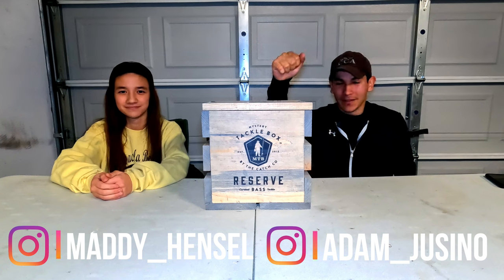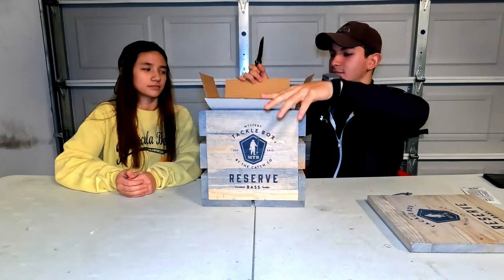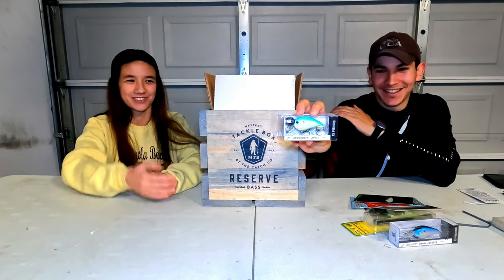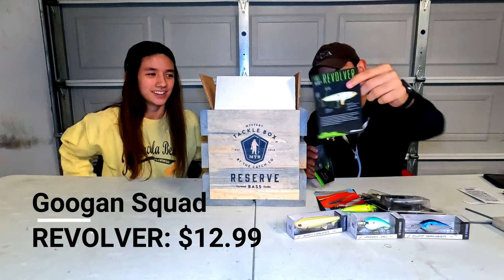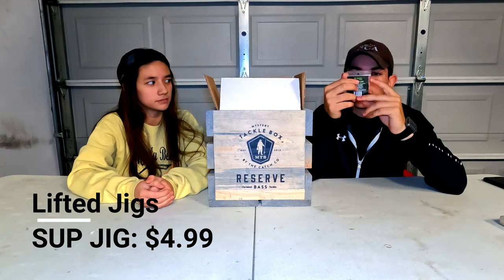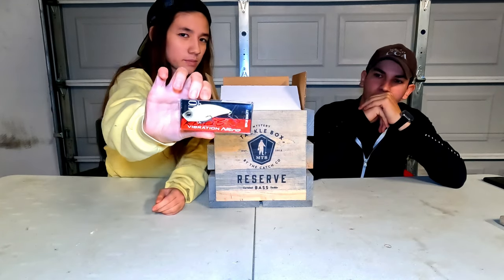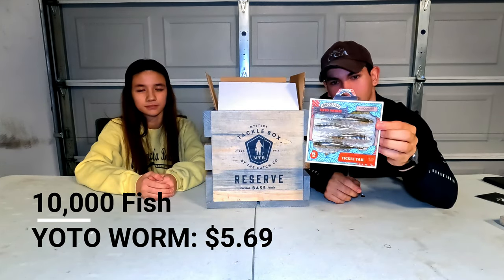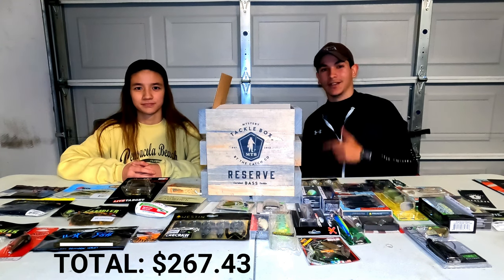Mystery Tackle Box BIGGEST Tackle box EVER! (Reserve Crate UNBOXING)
This is Mystery Tackle Box's BIGGEST tackle box ever! This is no box, its a crate! This is a crate FULL of bass fishing lures. You can find this box in your nearest Dick's sporting goods. The price of this box is $200 also making it the most expensive box MTB has ever made. These boxes are quite rare and expensive so you wont see many of them around.

I hope you guys enjoy this video and determine for yourself if this box, I mean CRATE, is worth the steep price of $200!! Leave some comments down below on what else I should unbox and review. Let me know what y'all think!

snap&insta: adam_jusino

13 Fishing
SPIN WALKER: $19.99

LIVETARGET
BAITBALL SPINNER RIG: $14.99

13 Fishing
CLIFF BANGER: $13.99

duo Realis
VIBRATION NITRO: $13.99

LIVETARGET
HOLLOW BODY SHINER: $13.49

13 Fishing
JABBER JAW: $11.99

Googan Squad
REVOLVER: $12.99

Strike Pro
BEAKSTER: $10.99

Biovex
STANGUN DW: $10.99

LIQUID MAYHEM FISH ATTRACTANT: $10.99

Duckett Baits
BD SWIMBAIT: $8.99

Xcite Baits
XB-1: $8.49

Headbanger
ROCKERHEAD: $7.99

Blitz Lures
POPPER PHROG: $7.79

Catch Outdoors
JACK SLAP: $7.19 (x2)

Optimum Baits
BOOM BOOM WEEDLESS SWIMBAIT: $6.49

Googan Squad
HUMMER: $6.99

Vertical Lures
TUBE-X: $5.99

Westin
CRECRAW: $5.99

Karl's Amazing Baits
THE RUNT: $6.99

Hoax Fish
CHISELER: $5.29

BioSpawn
EXOSTICK 5": $5.69

10,000 Fish
YOTO WORM: $5.69

Lifted Jigs
SUP JIG: $4.99

Googan Squad
GRASS HERO JIG: $5.49

10,000 Fish
SUKOSHI BUG: $5.49

Googan Squad
LIL JUICEE JIG: $5.49

Gambler
FLAPP'N SHAD: $4.89

Karl's Amazing Baits
DOUBLE WILLOW SPINNERBAIT: $5.99

Z-Man
FINESSE SHADZ: $4.49

NetBait
DAGGER: $4.29

X Zone Lures
ADRENALINE BUG JR.: $3.74

Gambler
BB CRICKET: $2.40

TOTAL: $267.43

0:00 Introduction
2:24 13 Fishing CLIFF BANGER: $13.99
3:43 13 Fishing JABBER JAW: $11.99
4:02 13 Fishing SPIN WALKER: $19.99
4:23 Strike Pro BEAKSTER: $10.99
4:33 Googan Squad GRASS HERO JIG: $5.49
4:50 LIVETARGET HOLLOW BODY SHINER: $13.49
5:01 Googan Squad REVOLVER: $12.99
6:01 LIQUID MAYHEM FISH ATTRACTANT: $10.99
6:18 LIVETARGET BAITBALL SPINNER RIG: $14.99
6:39 Googan Squad LIL JUICEE JIG: $5.49
6:55 Catch Outdoors JACK SLAP: $7.19
7:16 NetBait DAGGER: $4.29
7:28 Hoax Fish CHISELER: $5.29
7:47 Lifted Jigs SUP JIG: $4.99
8:01 X Zone Lures ADRENALINE BUG JR.: $3.74
8:13 Karl's Amazing Baits THE RUNT: $6.99
8:28 Gambler FLAPP'N SHAD: $4.89
8:38 Duckett Baits BD SWIMBAIT: $8.99
8:51 Headbanger ROCKERHEAD: $7.99
9:09 duo Realis VIBRATION NITRO: $13.99
9:19 Gambler BB CRICKET: $2.40
9:24 Z-Man FINESSE SHADZ: $4.49
9:34 Blitz Lures POPPER PHROG: $7.79
9:56 Westin CRECRAW: $5.99
10:10 Xcite Baits XB-1: $8.49
10:23 Googan Squad HUMMER: $6.99
10:37 Vertical Lures TUBE-X: $5.99
11:10 Karl's Amazing Baits DOUBLE WILLOW SPINNERBAIT: $5.99